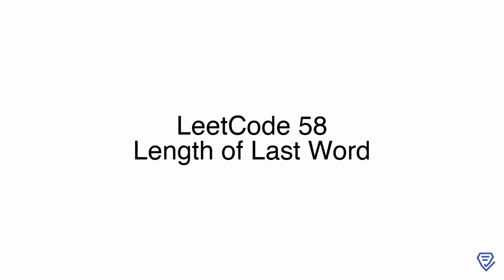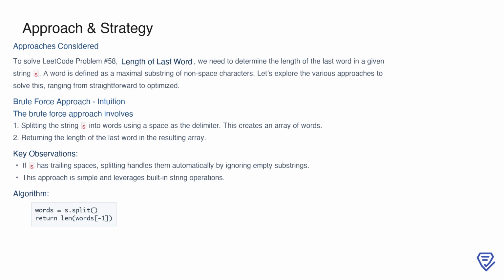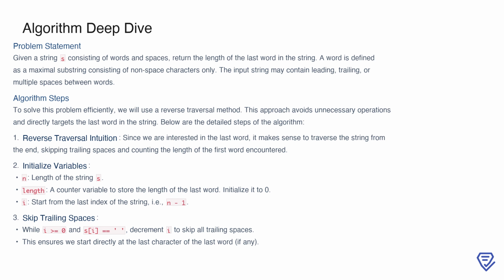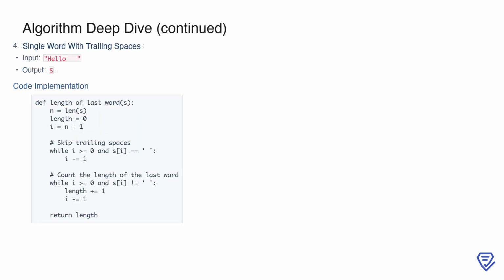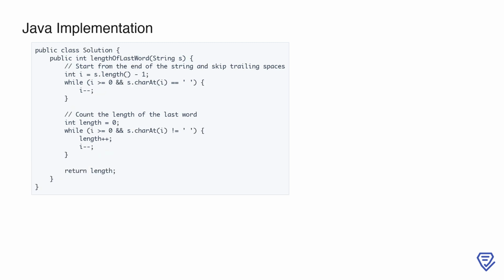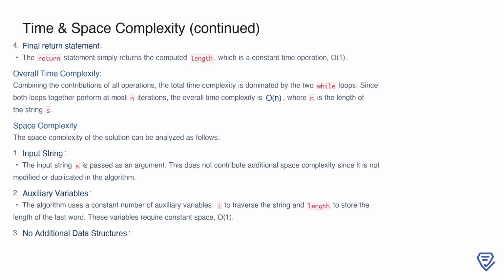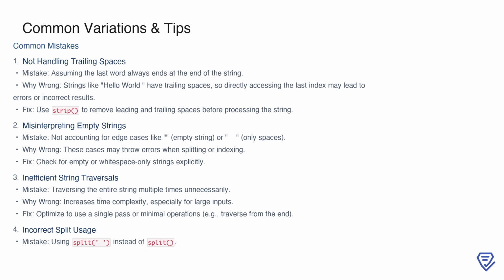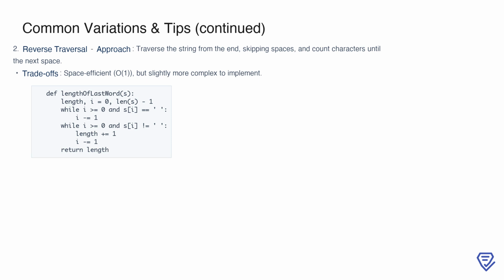LeetCode 58: Length of Last Word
Difficulty: Easy

⏱️ Timestamps:
00:00 - LeetCode 58: Length of Last Word
00:19 - Problem Statement
01:10 - Problem Statement (continued)
01:52 - Problem Statement (continued)
02:42 - Problem Statement (continued)
03:33 - Approach & Strategy
04:28 - Approach & Strategy (continued)
05:28 - Approach & Strategy (continued)
06:34 - Approach & Strategy (continued)
07:17 - Algorithm Deep Dive
08:30 - Algorithm Deep Dive (continued)
09:44 - Algorithm Deep Dive (continued)
11:00 - Algorithm Deep Dive (continued)
12:00 - Algorithm Deep Dive (continued)
13:00 - Algorithm Deep Dive (continued)
13:46 - Python Implementation
15:27 - Java Implementation
15:56 - Solution Walkthrough
16:54 - Solution Walkthrough (continued)
17:51 - Solution Walkthrough (continued)
18:28 - Time & Space Complexity
19:32 - Time & Space Complexity (continued)
20:25 - Time & Space Complexity (continued)
21:12 - Time & Space Complexity (continued)
22:03 - Time & Space Complexity (continued)
22:54 - Common Variations & Tips
24:10 - Common Variations & Tips (continued)
25:30 - Common Variations & Tips (continued)
26:34 - Common Variations & Tips (continued)
27:40 - Conclusion
28:01 - Thank You!